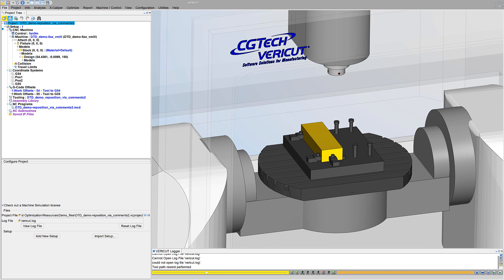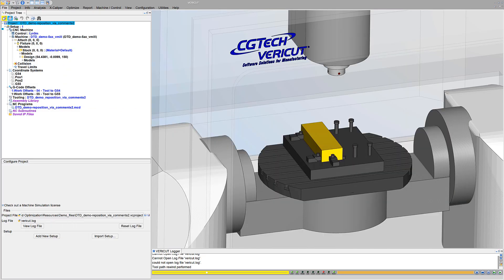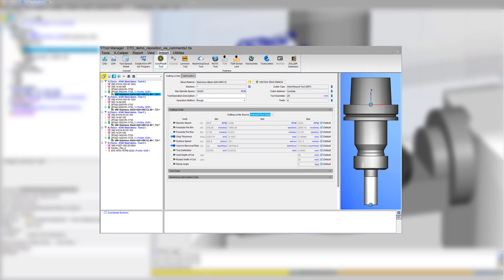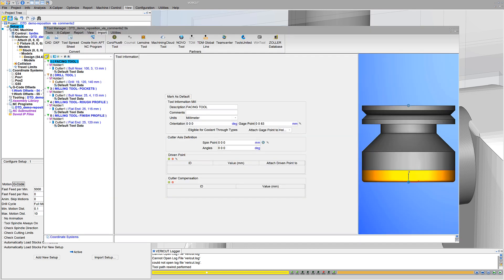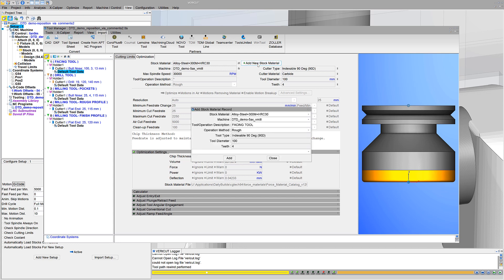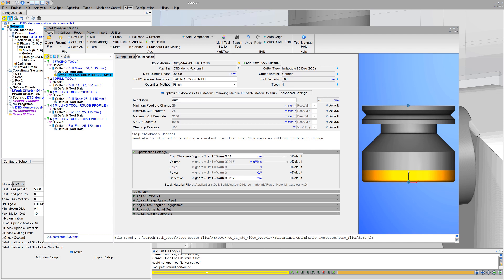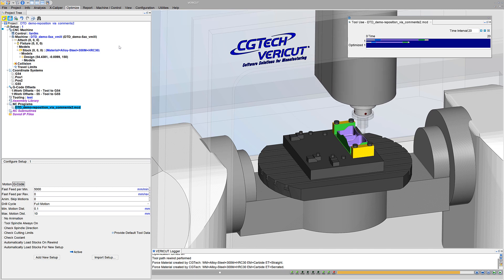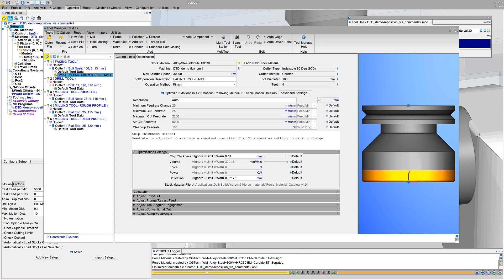What's New in VERICUT 9.4 - Streamlined Optimization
All VERICUT users, even those without the Force module, benefit from the enhancements to optimization in VERICUT 9.4. Streamlined setup, and the industry standard cutting data provided by VERICUT Tool Data gives users an opportunity to quickly optimize their NC programs.